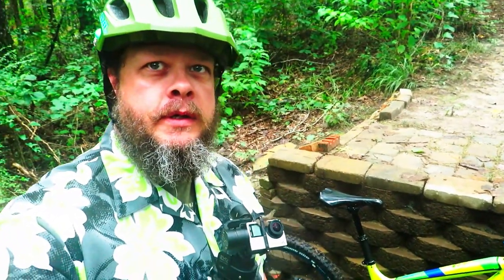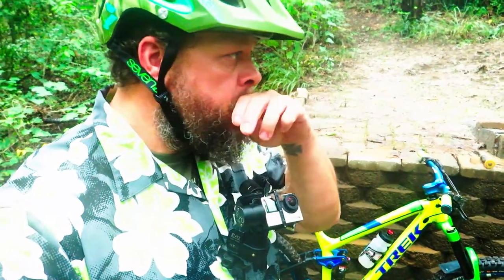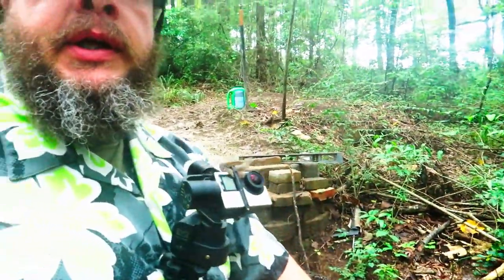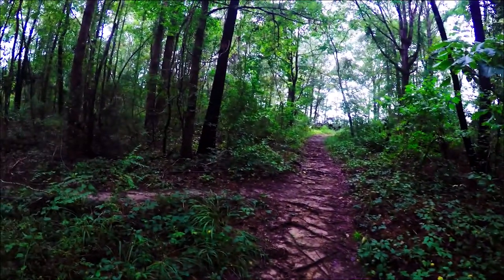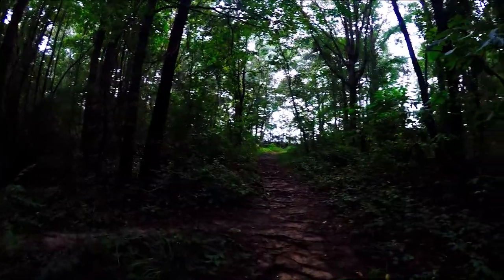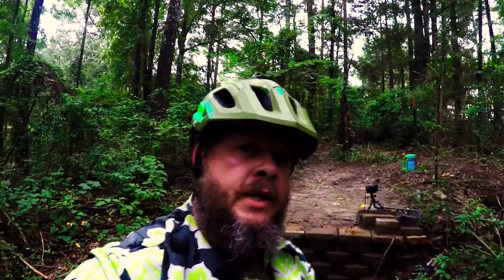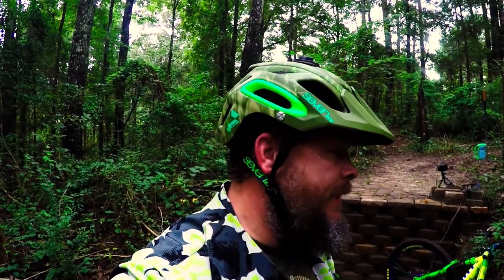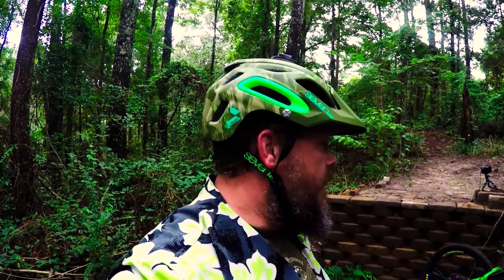Finally Dropped my Backyard Drop!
SHIRTS!